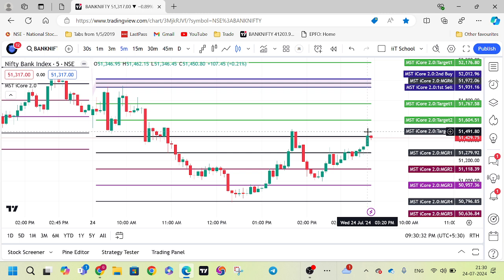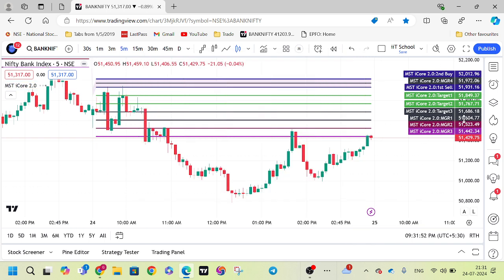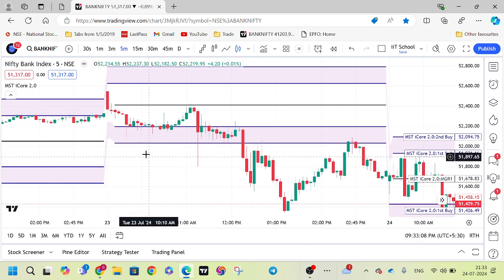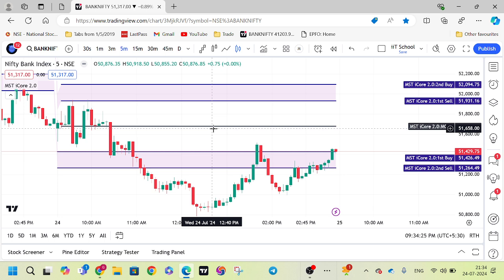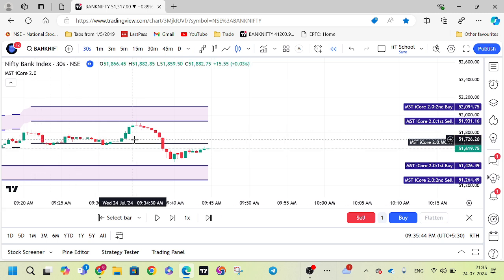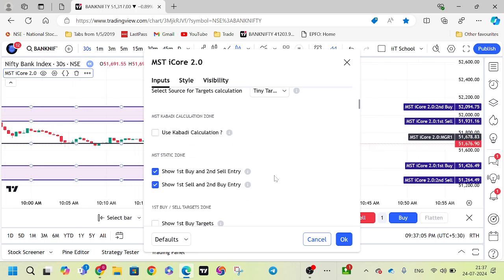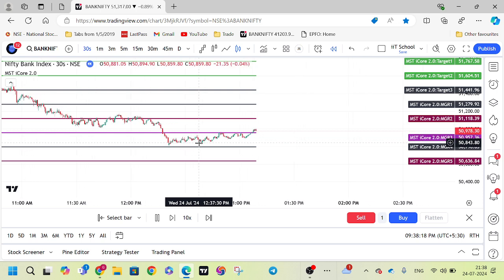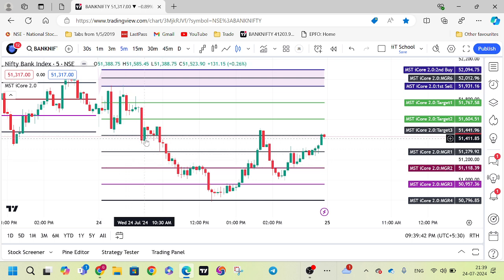English banknifty #1200 points profit using MST iCore Premium Life Chaning Indicator